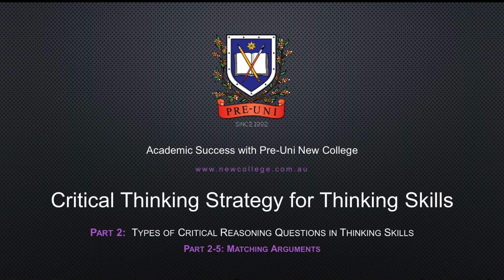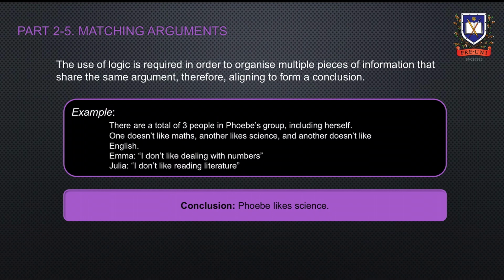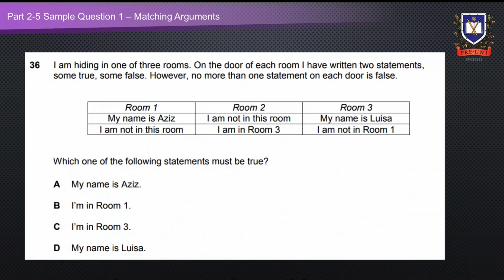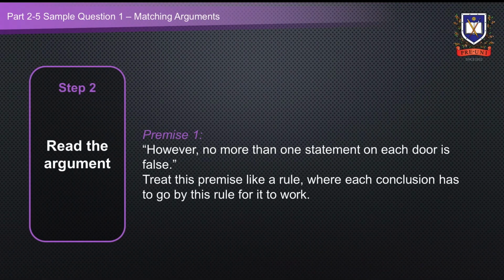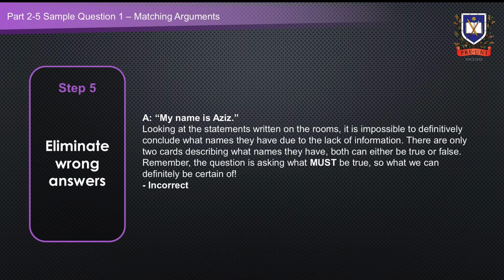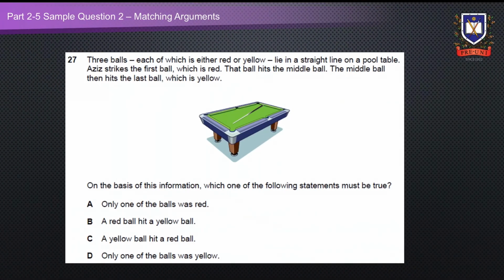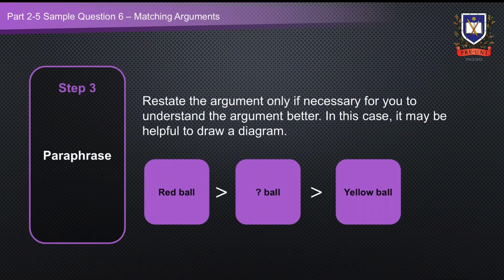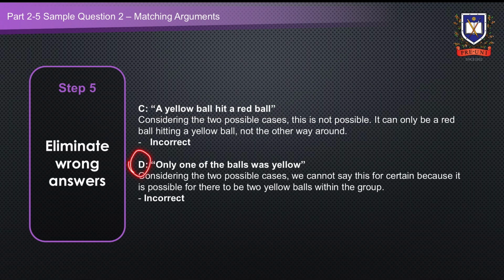Critical Thinking Strategy For Thinking Skills Part 2-5 Matching Arguments